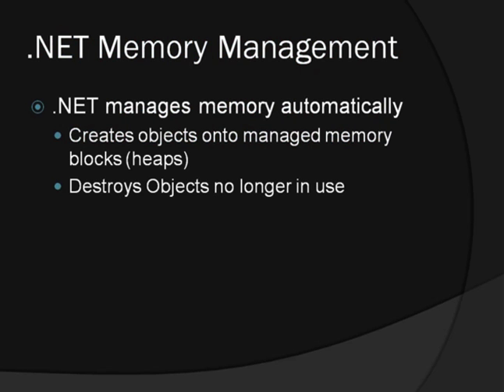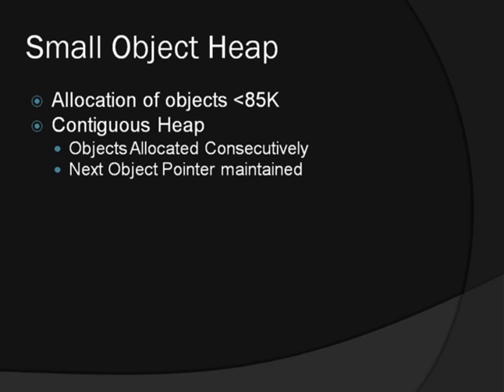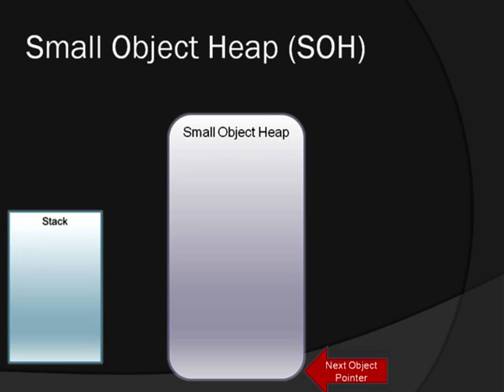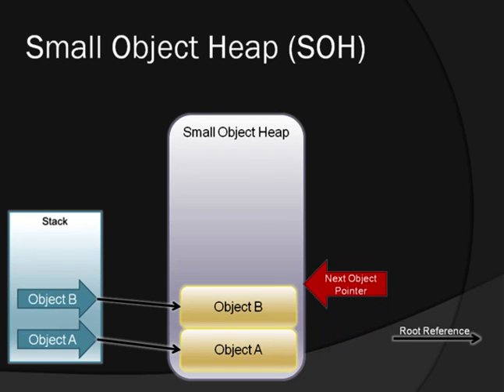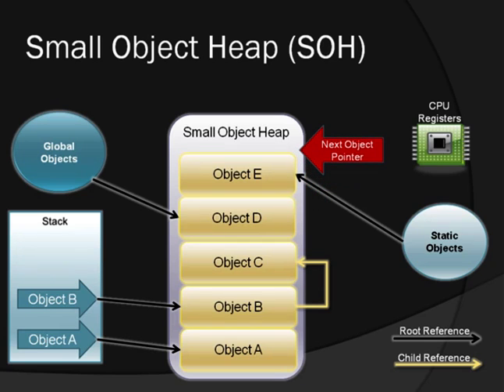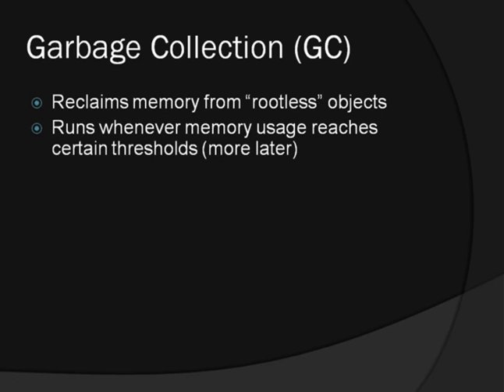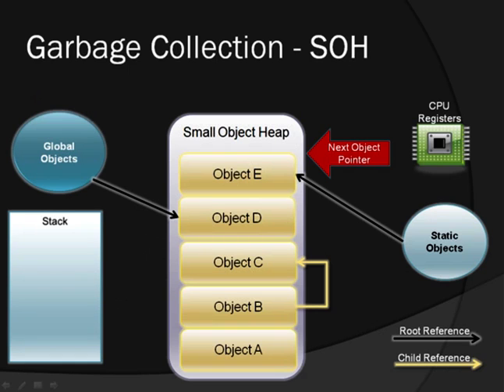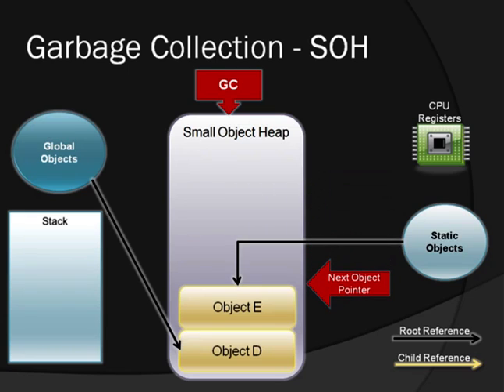.NET Memory & Garbage Collection | Redgate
An overview to .NET Memory & Garbage Collection.